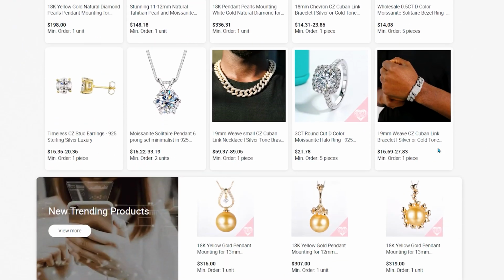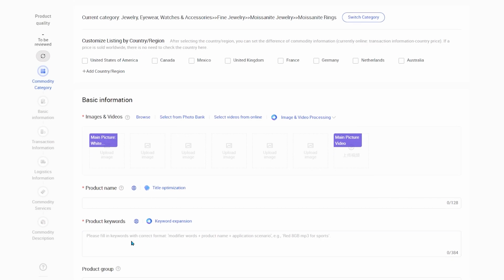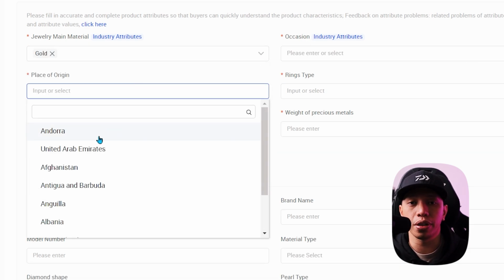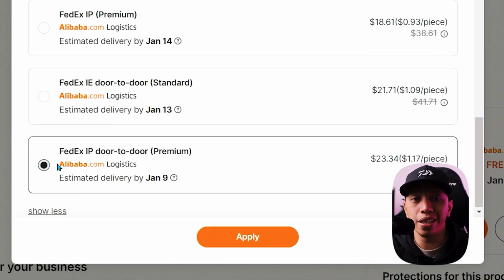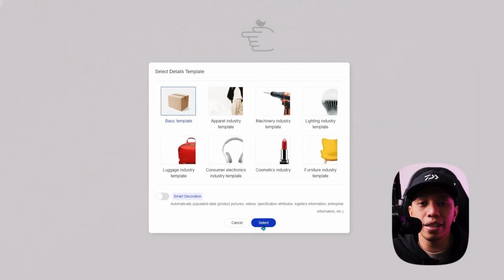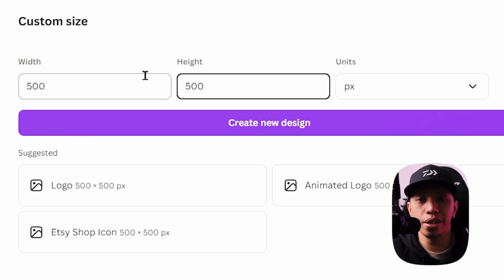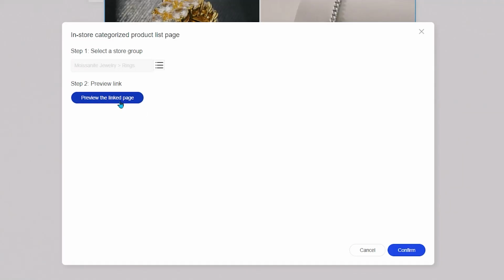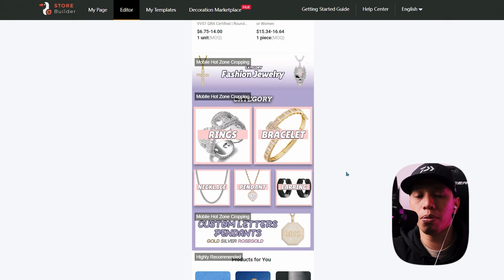How To Design an Alibaba seller Store In 10 Minutes (Step By Step)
In this video, I’ll show you How to Design an Alibaba Seller Store in Just 10 Minutes with a step-by-step guide! Whether you're new to e-commerce or looking to enhance your online presence, this tutorial will walk you through the entire process of setting up your Alibaba seller store quickly and efficiently. From choosing your store layout to adding products and optimizing for visibility, you'll learn all the essential tips to get your store up and running in no time.

00:00 Intro
00:15 Why build it yourself?
00:36 My experiences
01:05 Tools you will need
01:17 Structuring your Inventory
02:02 Post your first Products
02:28 How to use Alibaba Ai title optimization
02:46 Create Products Category
03:14 How to re-arrange Products Category
03:45 How to Create a Shipping template
04:00 Alibaba logistics explained
05:49 Create Product Description Template
07:32 How to Create An Product image category with Canva
09:15 Create your ablibaba.com storefront